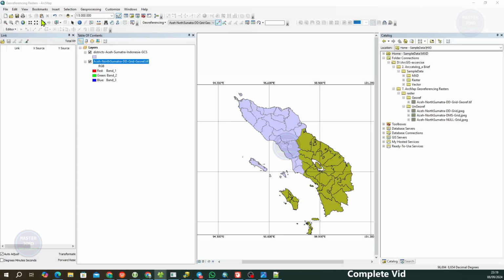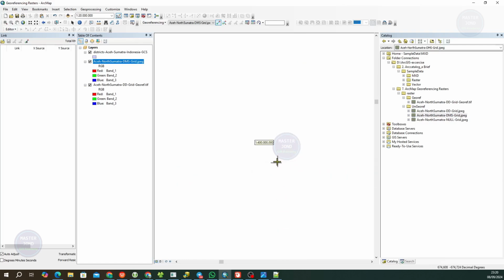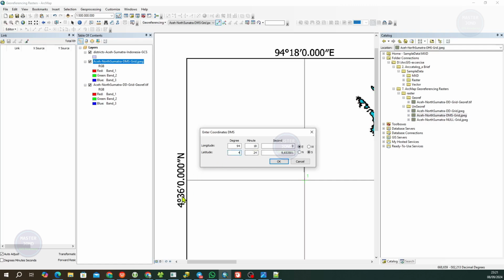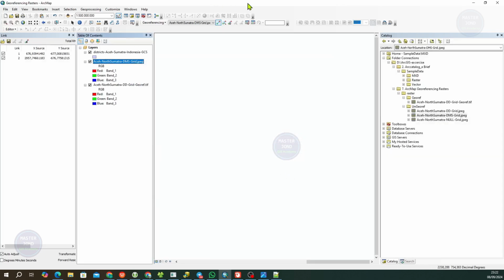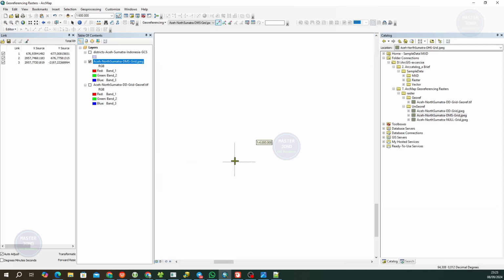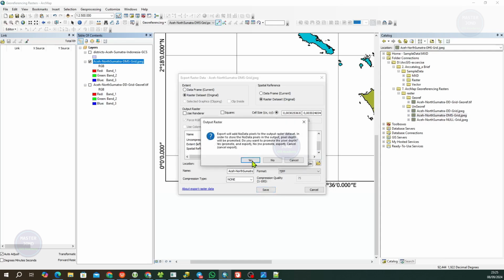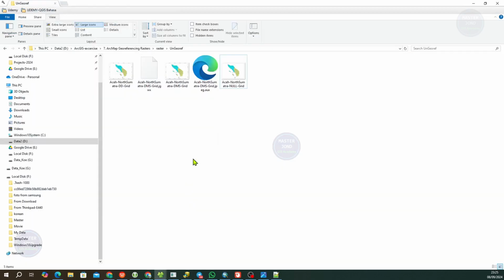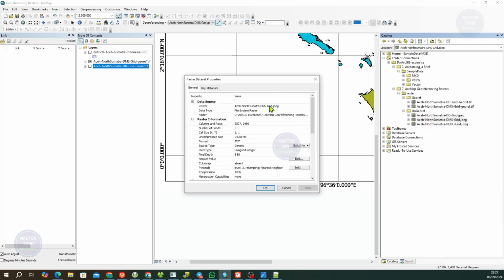Mastering Georeferencing in ArcMAP: Using DMS Raster for Precision Mapping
Learn how to georeference a raster image using DMS coordinates in ArcMAP with this comprehensive tutorial. Whether you're new to GIS or an experienced user, this video covers everything you need to know about aligning raster data with real-world coordinates for precise mapping. Explore essential tips, understand coordinate systems, and enhance your georeferencing skills. Perfect for GIS professionals, students, and anyone interested in spatial data and mapping techniques.
🔹 Topics Covered:
✅ Understanding DMS coordinates
✅ Importing and preparing raster data
✅ Georeferencing step-by-step in ArcMap

Check ArcGIS Desktop tutorial on Udemy::
✅ Seri Bluff: Menguasai ArcGIS Desktop 10.8.2 (Bahasa Indonesia)
✅ Bluff Series : Mastering ArcGIS 10.8.2 (English)➡️ complete version video above with example raster.
✅ Processing Survey data with GCS in ArcGIS Desktop 10.8 (Bahasa Indonesia)
✅ Mengolah Data Survey dengan GCS di ArcGIS Desktop 10.8 (English)